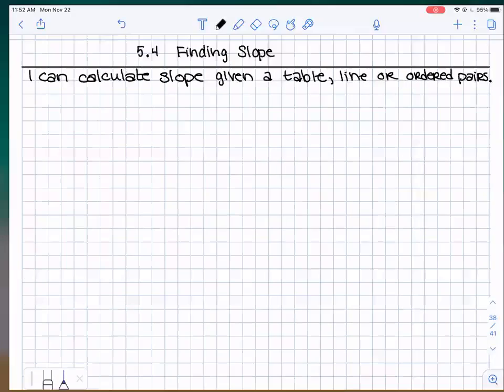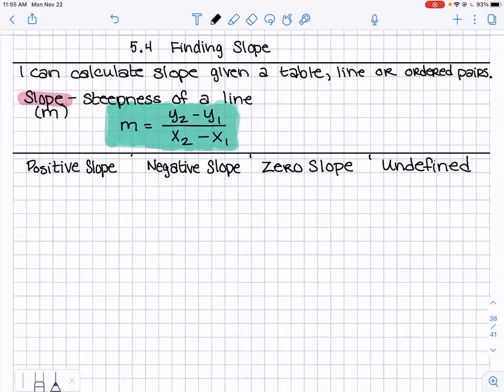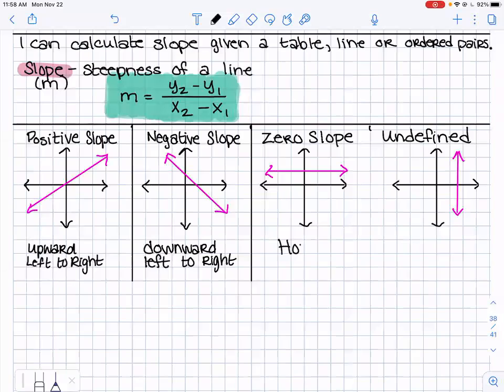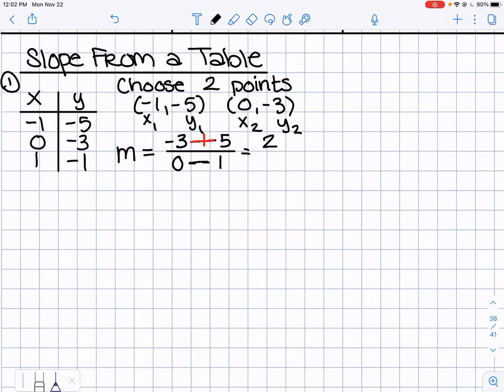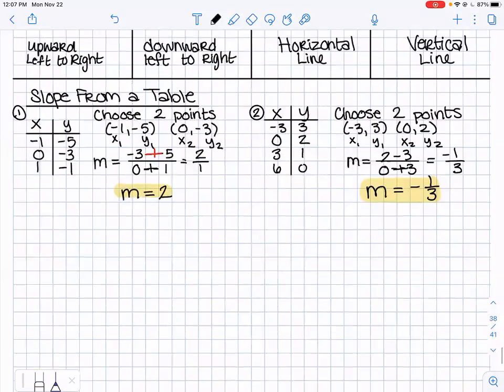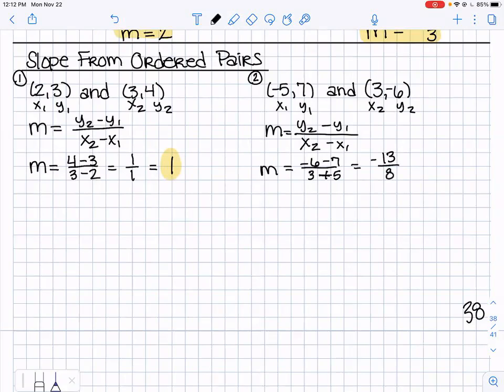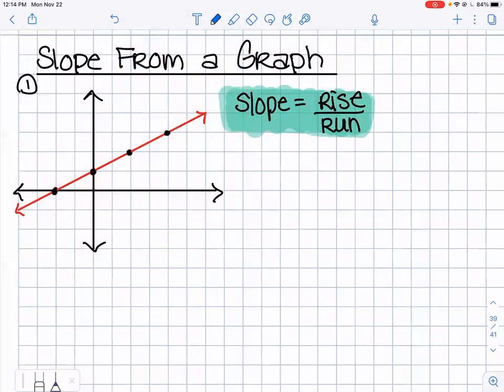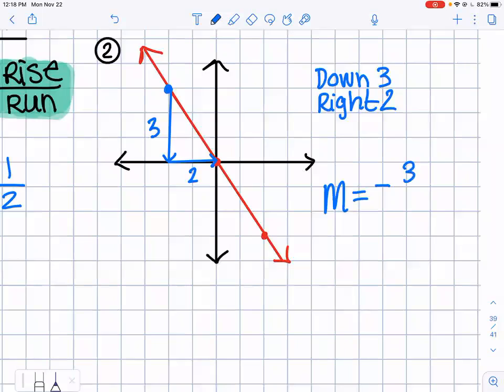5.4 Algebra Notes